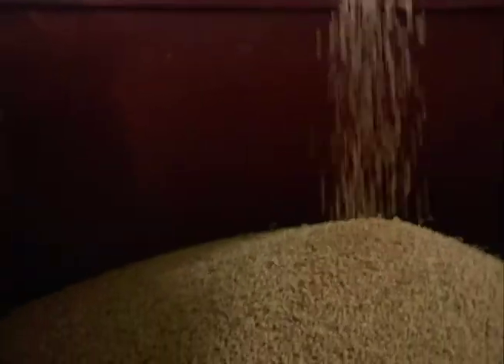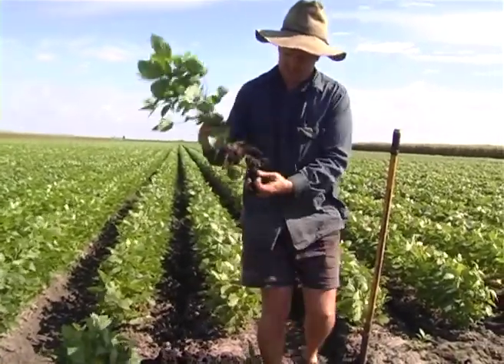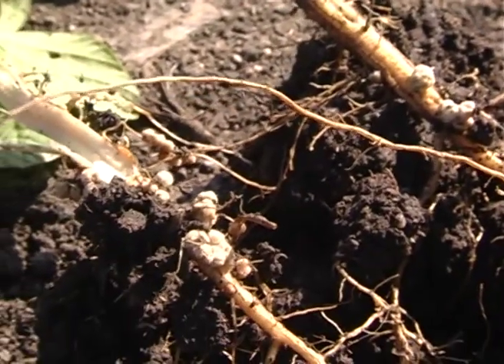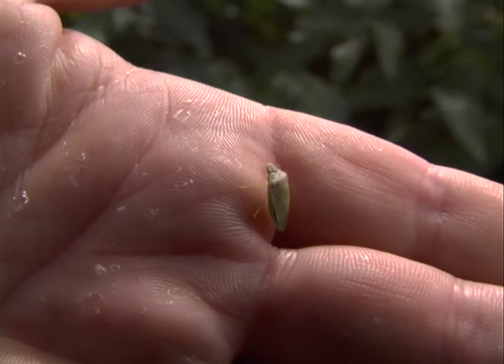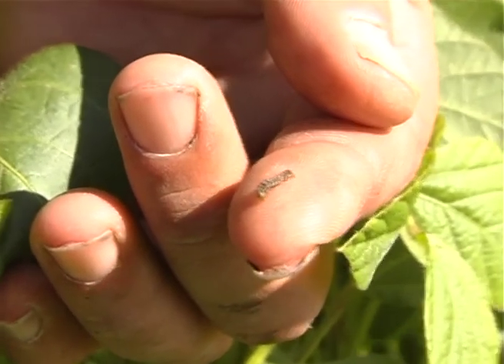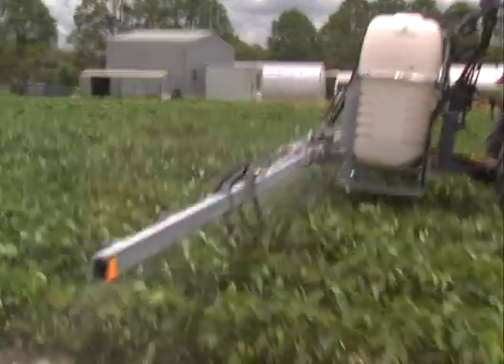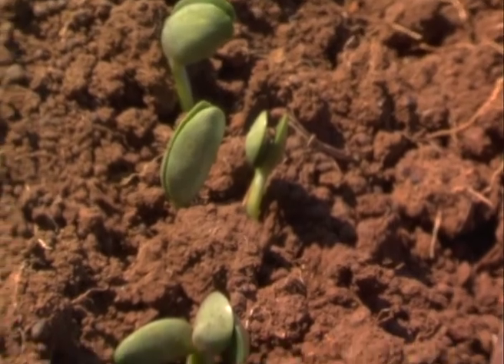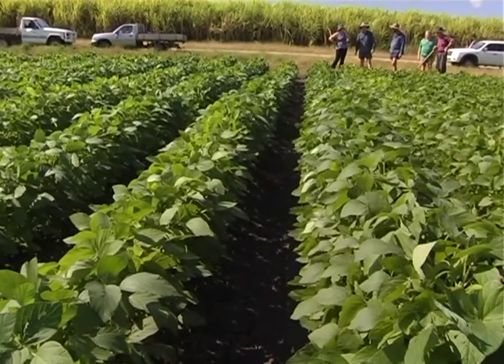Tips for Growing Soybeans from Dr Alan Garside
Dr Alan Garside (Principal Researcher, BSES) gives his tips for growing soybeans: Plant good quality seed, inoculate the seed, plant into moisture and manage pod sucking insects after flowering. Aside from that, Allan explains "once you get them up, they are a relatively easy crop to grow".